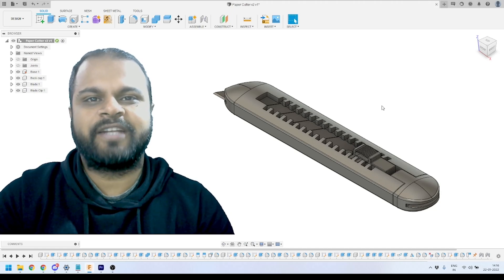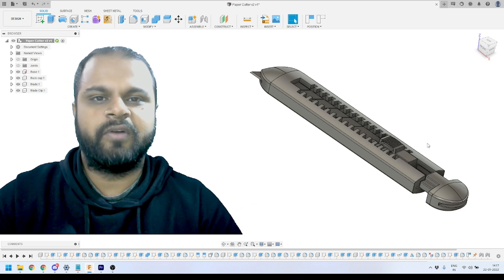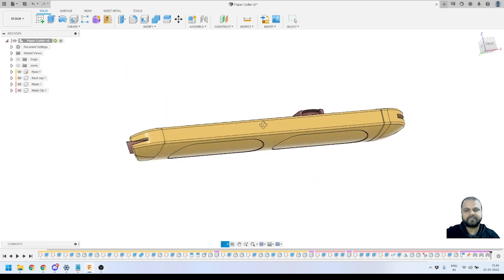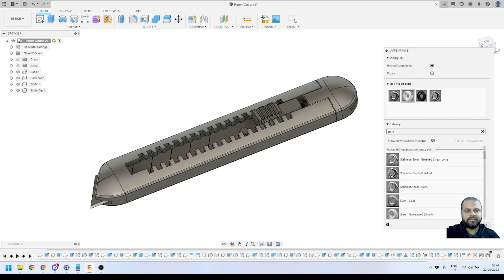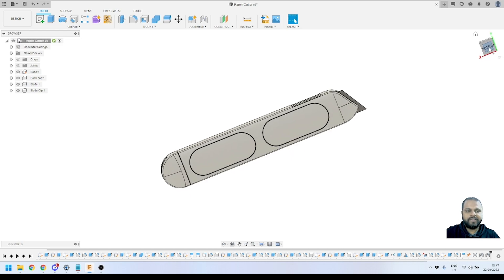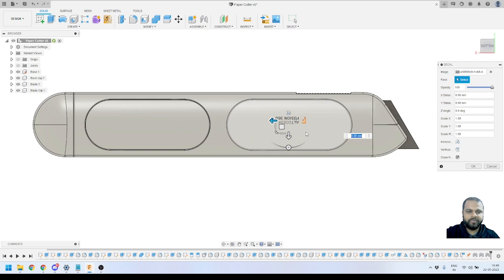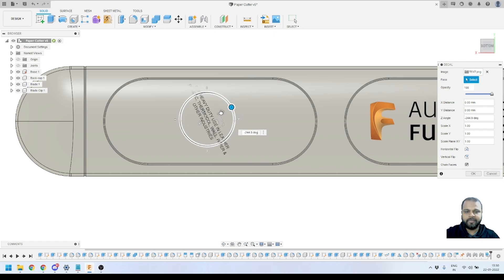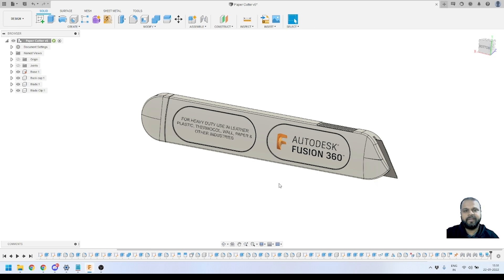Fusion 360 Tutorial Paper Cutter Knife 3D modeling Part 6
Fusion 360 Step by step tutorial of Paper Cutter Knife 3D modeling.

There are lots of jobs with 3D modeling skills.
You can use this software for your 3D modeling projects on the normal computer since it's a cloud-based software and it doesn't need very strong hardware.

I get lots of messages that " is fusion 360 free? " and the answer is yes it is free, Fusion 360 is free for Students, educators, and hobbyists.

Fusion 360 Price: Autodesk Fusion 360 will cost you ₹22,420 /year(Includes tax) it will vary based on your geographic location.

Cheapest & Best 3D printer 2022 in India.
ENDER 3